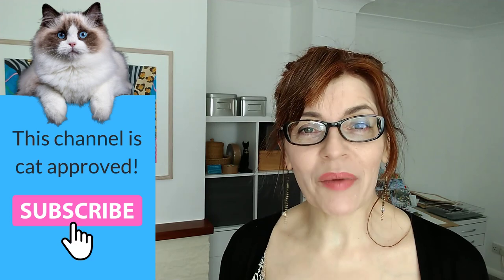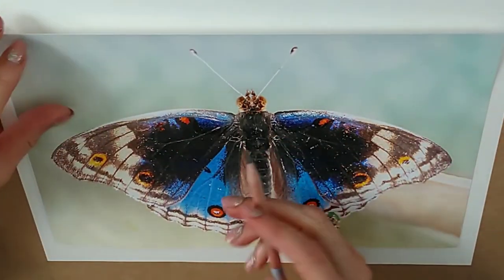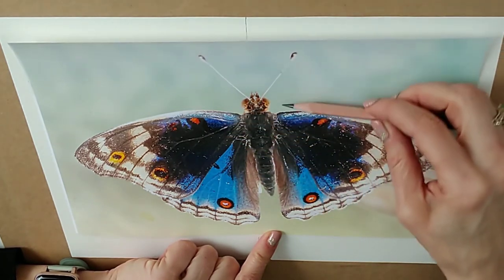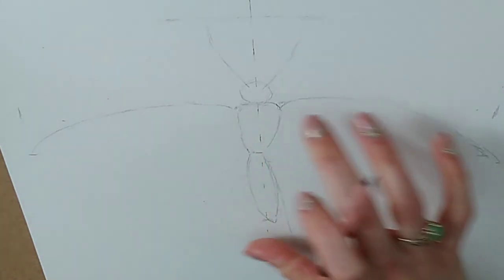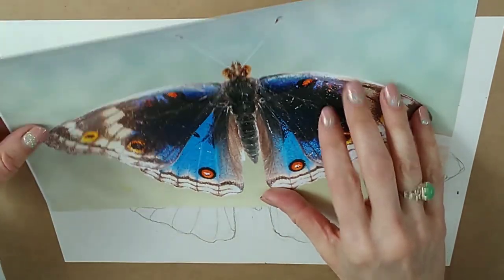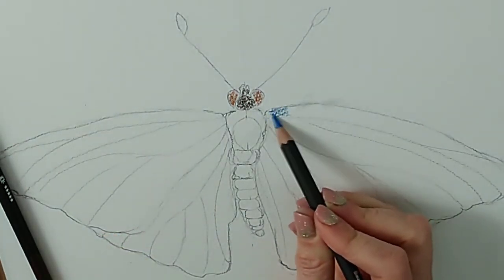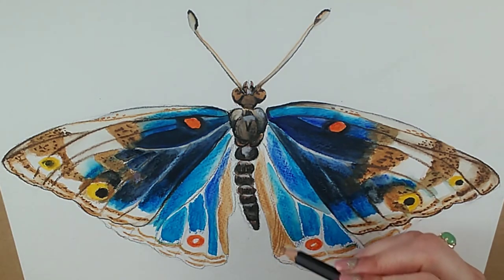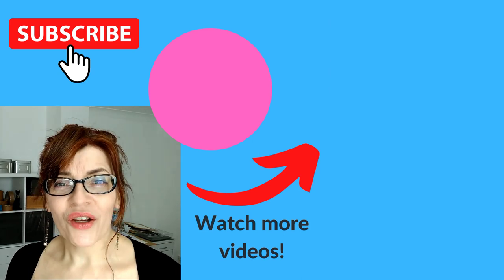Beginner Watercolor Pencil Tutorial (Paint a realistic Butterfly!)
In today's watercolor pencils tutorial I show you how to paint a beautiful butterfly, all the basics including how to draw and apply the pencils and how to turn it into a lovely pencil painting. This tutorial is easy enough for beginners!

SHOW NOTES:

BRUSH, a size 8 from my own brand collaboration with Jackman's Art Materials, my beginner's set is available
Individual brushes and my paint sets also available via Jackman's or my

WATERCOLOR PENCILS

Caran d'Ache Museum Quality

TIMESTAMPS:

0:00 Introduction
1:59 Proportions and layout
2:58 Using a centre guideline
5:10 What sort of pencil for the underdrawing?
5:32 Sketching basic outline drawing
7:55 Wing details
9:30 Choosing and swatching colours
11:30 What about white areas?
12:00 Adding color
14:22 Adding Water
17:30 Second layer and final details